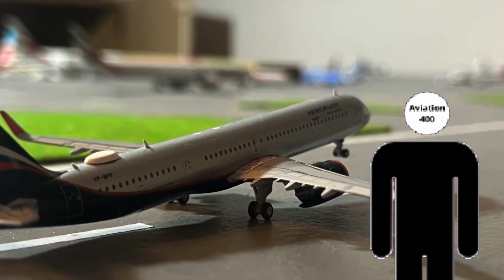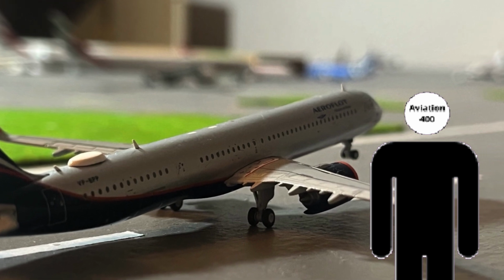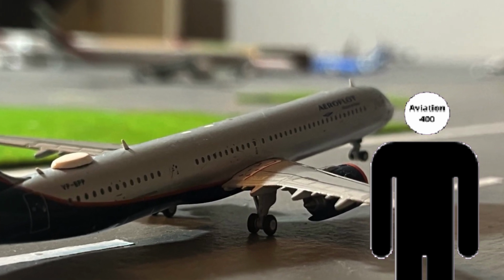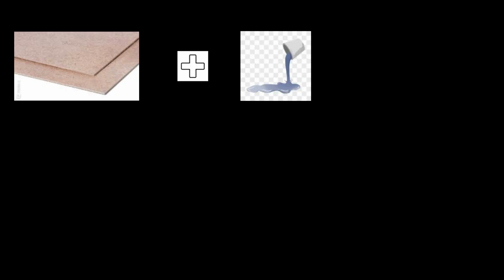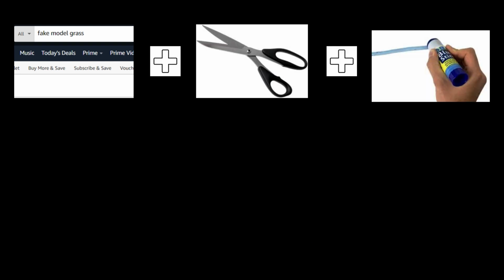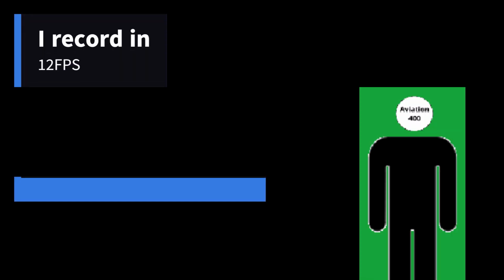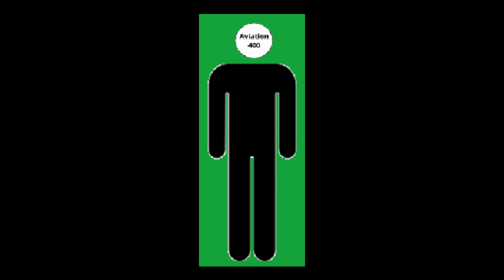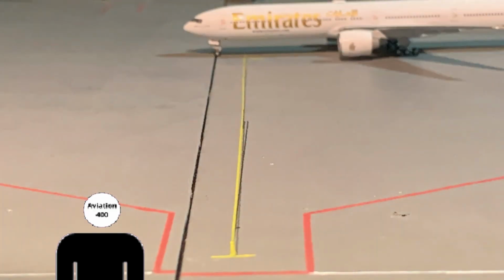Stop Motion Tips + Q&A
i answered some of your questions.

if you have any more, comment them!

friend referal link for the aircraft model store -

Note - you should receive £2.50 off your first order, i should receive £5 off.

also i now have memberships. they dont give you much but are a great way to support me! also you will be mentioned at the end/during a video.